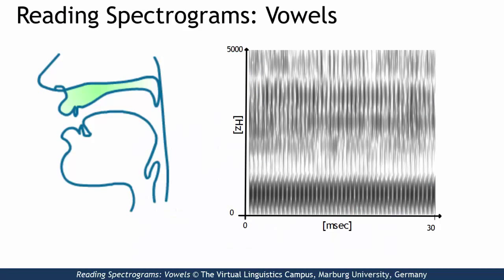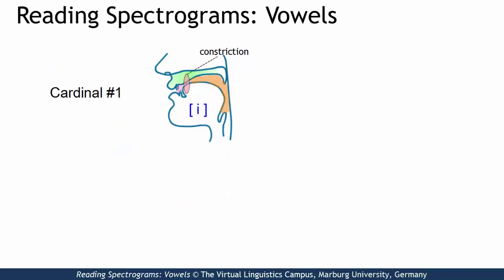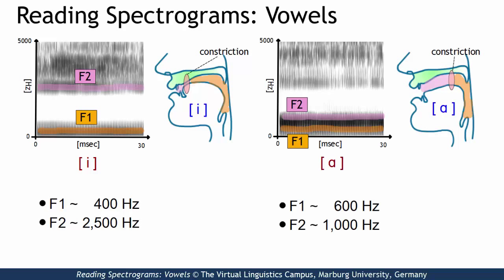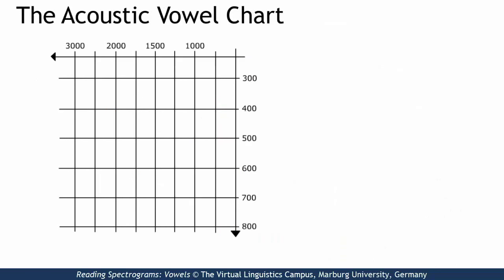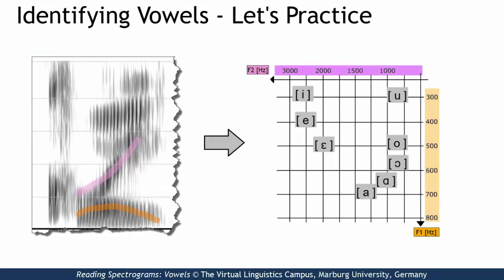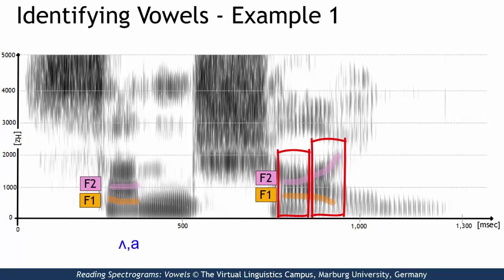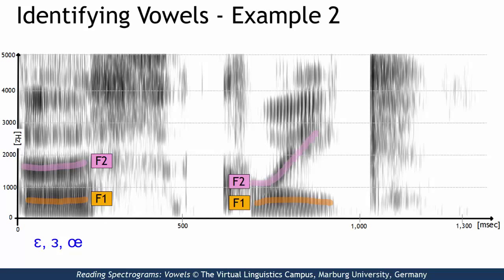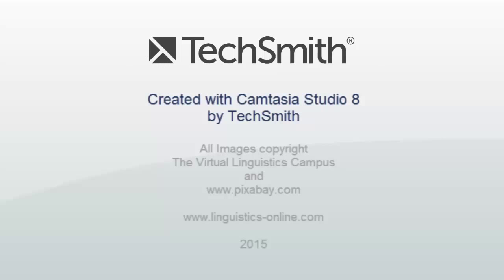PHO_211 - Reading Spectrograms: Vowels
How can vowels be classified acoustically and how can we identify vowels within complex spectrograms? Within the first two minutes Prof. Handke discusses how formant patterns allow us to identify vowels, in the second part of this short micro-lecture he analyses two complex spectrograms focusing on the vowels within them.